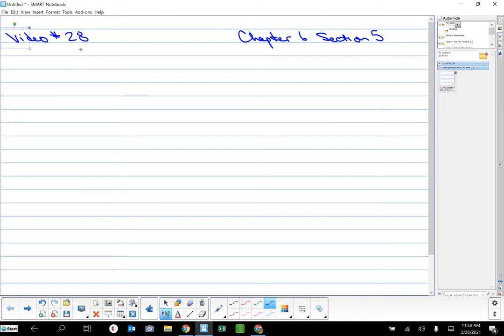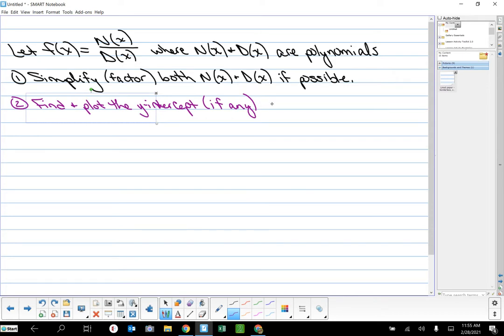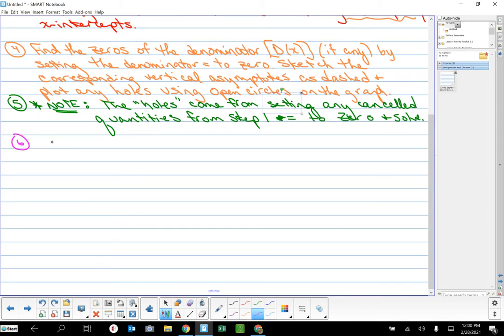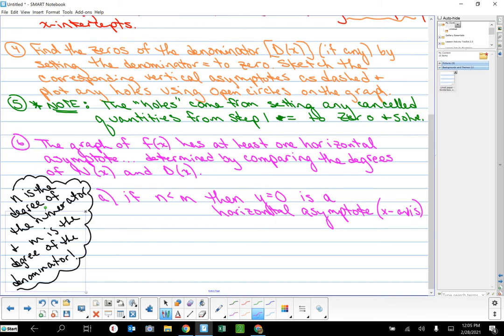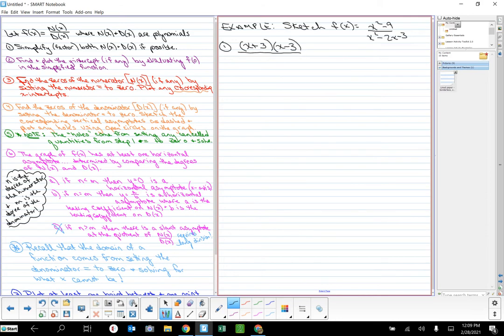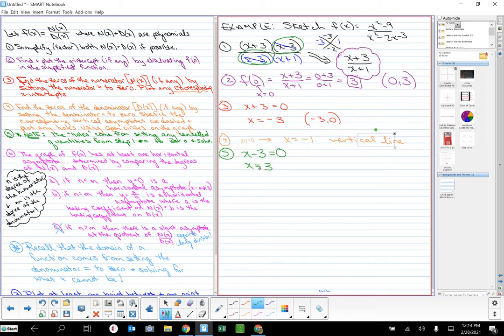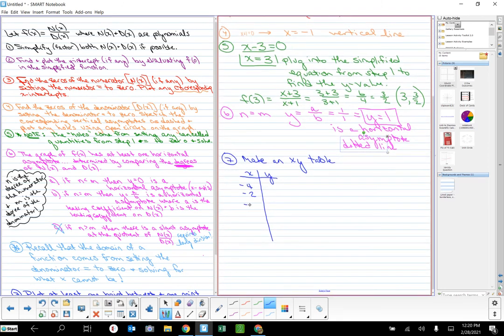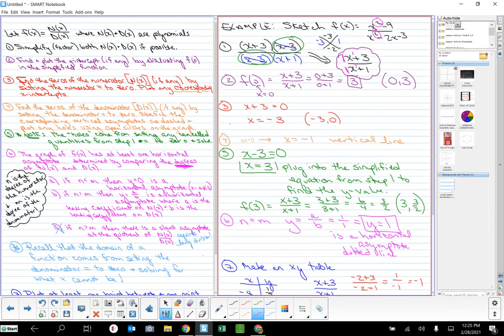Chapter 6 Section 5